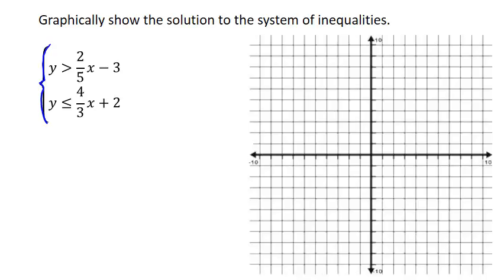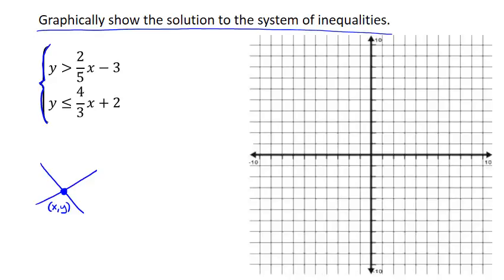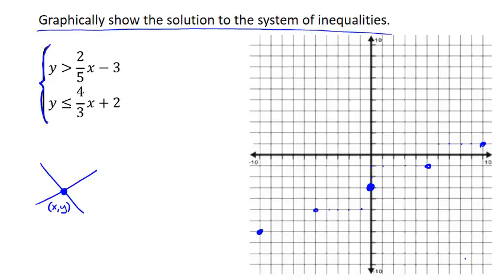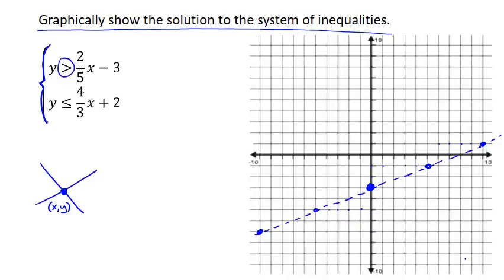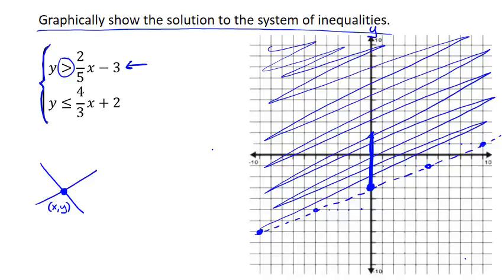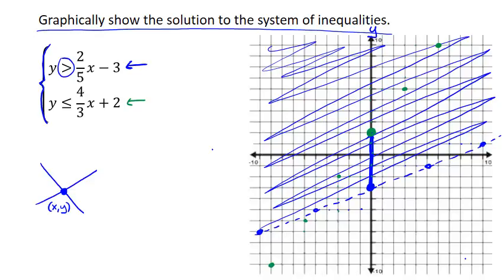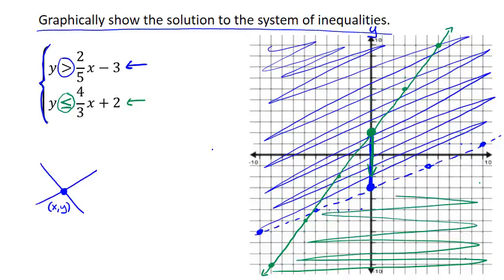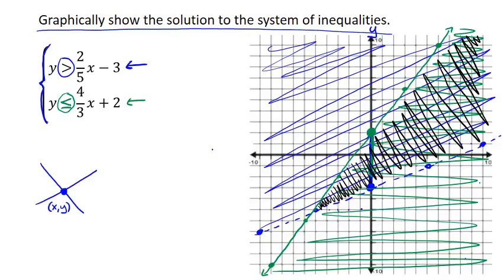ALGEBRA II LESSON 5.1d